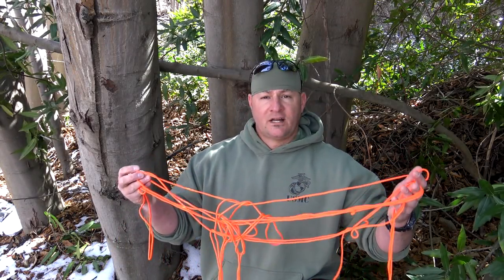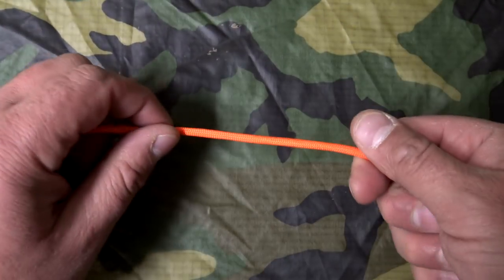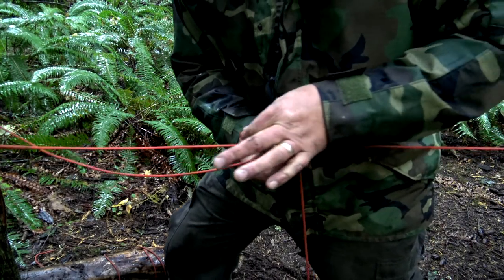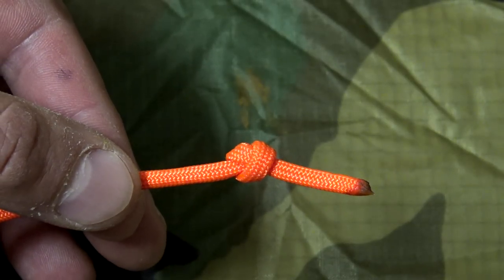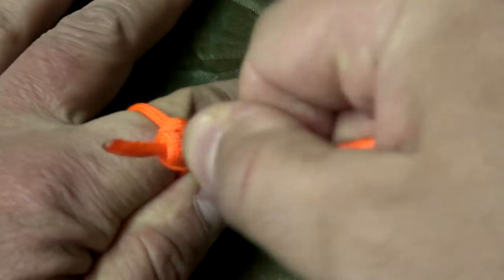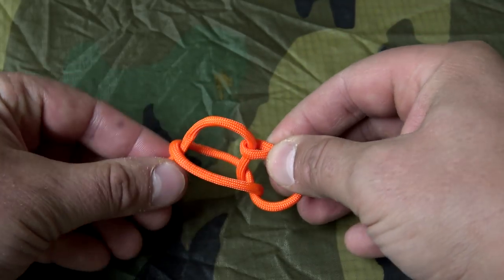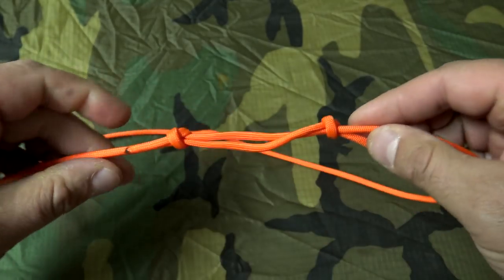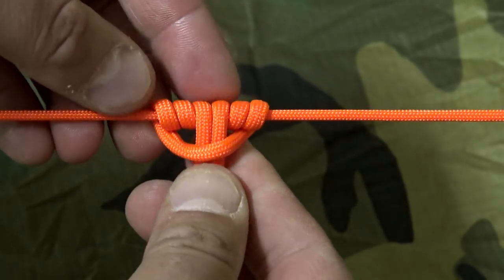My Hitches Lashes and Knots Part 1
Keeping Simplicity in Mind I review some of My Favorite Hitches and Knots.